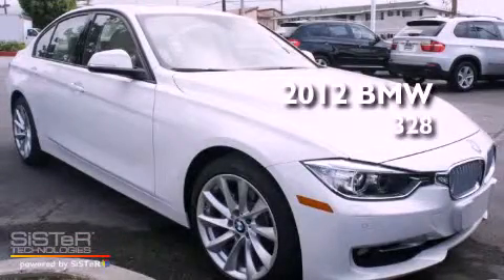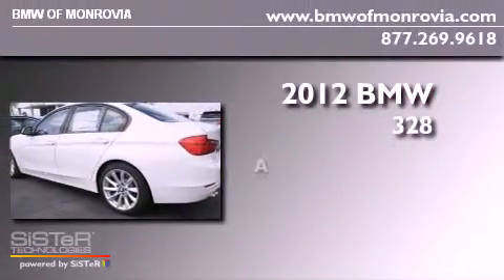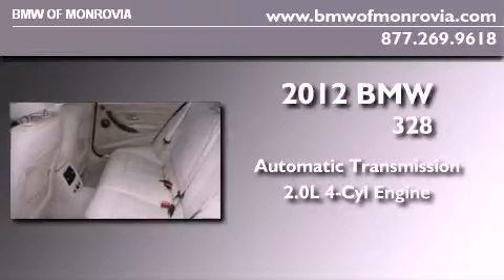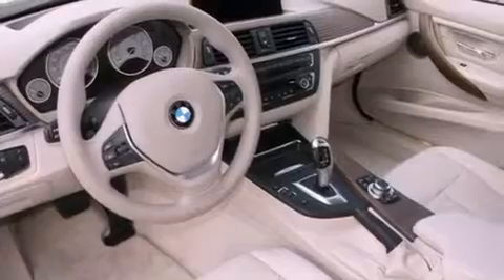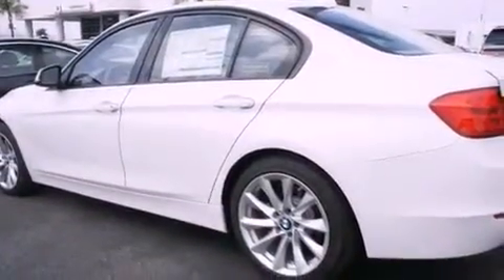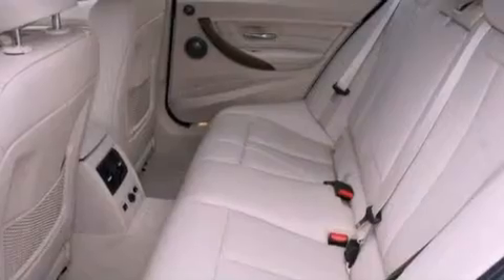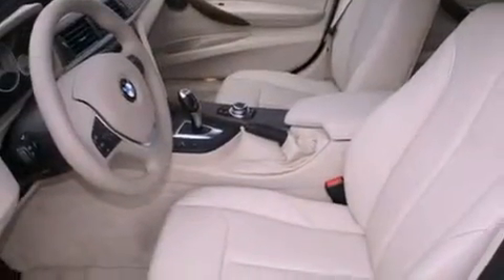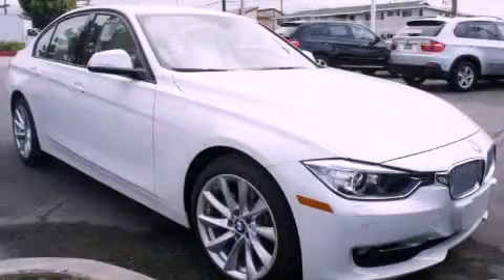2012 BMW 328 Monrovia CA 91016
Year : 2012
 Make : BMW
 Model : 328
 Engine : 2.0L I-4 cyl
 Trans . : Automatic
 Exterior : Alpine White
 Miles : 15
 Interior : Oyster
 BMW of Monrovia
 2012 BMW 328 Monrovia CA